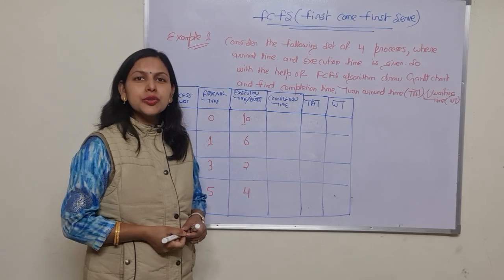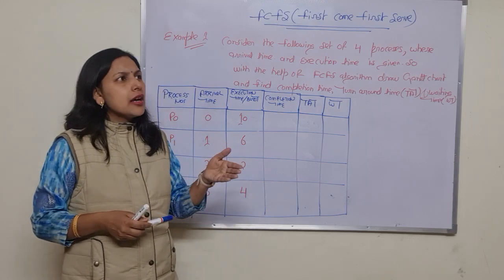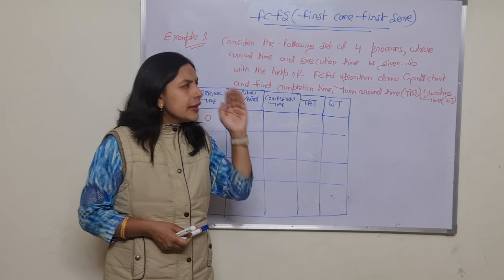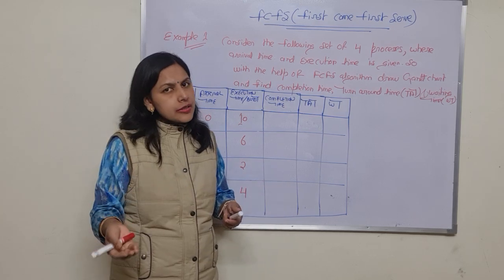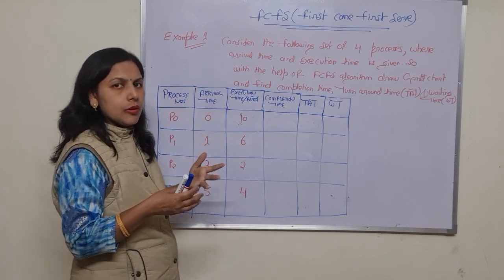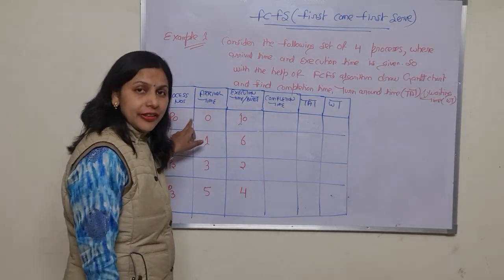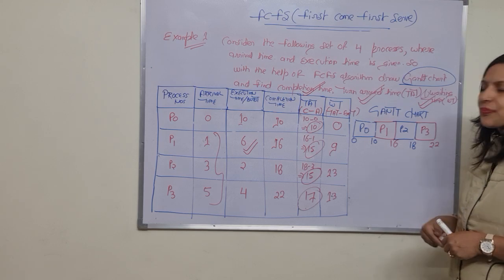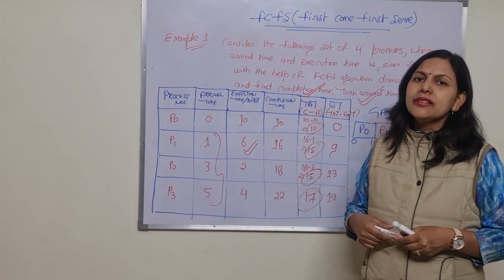FCFS algorithm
First Come First Serve Algorithm in an Operating System : Example 1